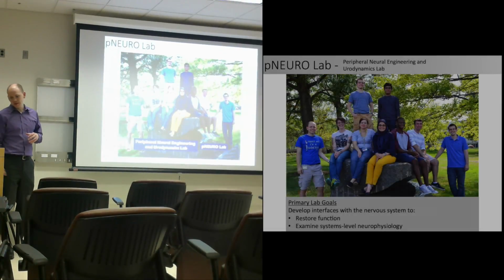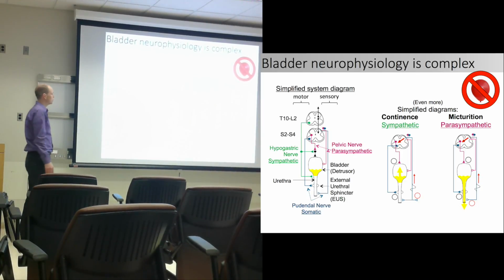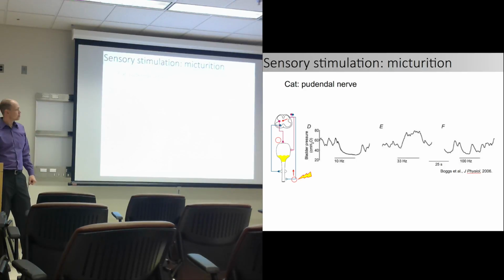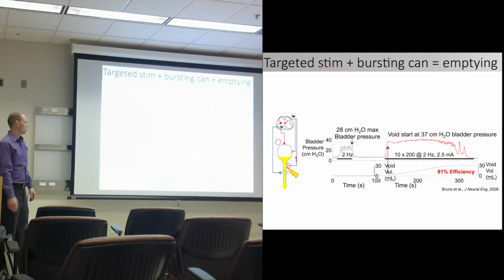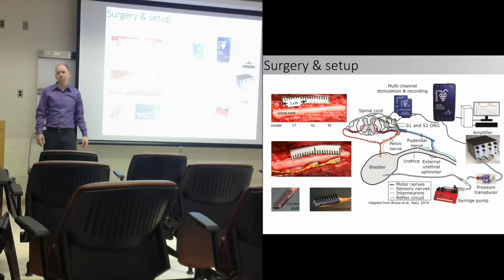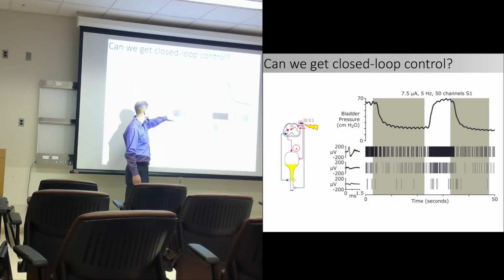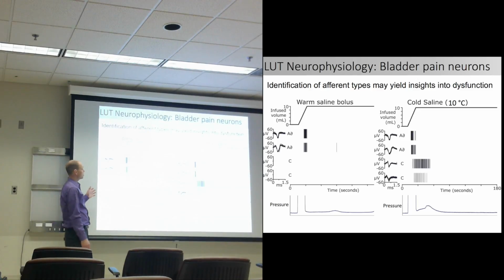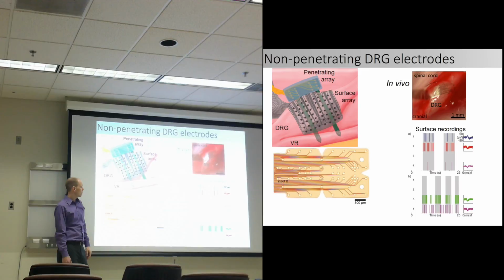Microelectrode for Restoring Bladder Function - Tim Bruns - SCIMS - UMHS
Dr. Tim Bruns describes his work in developing a microelectrode neural interface to restore bladder function.